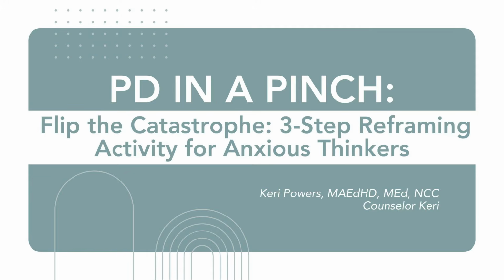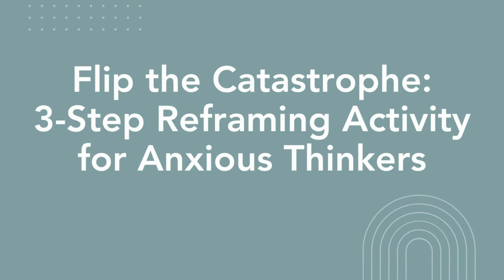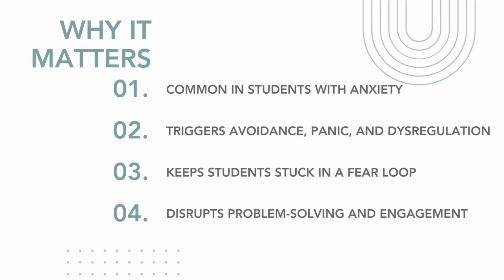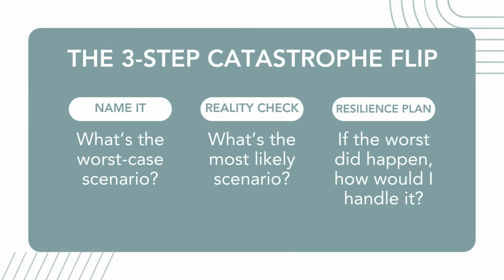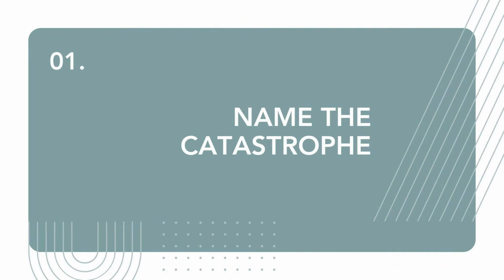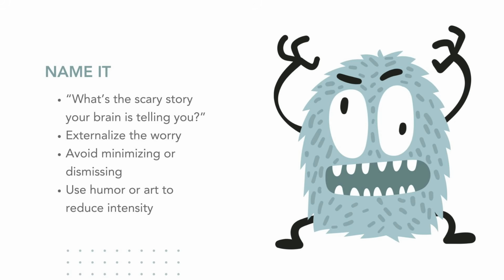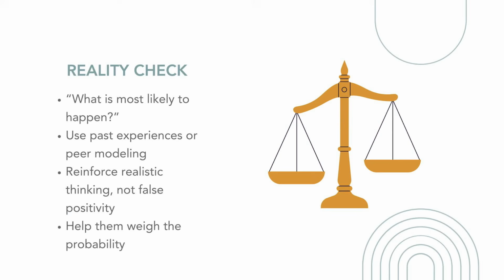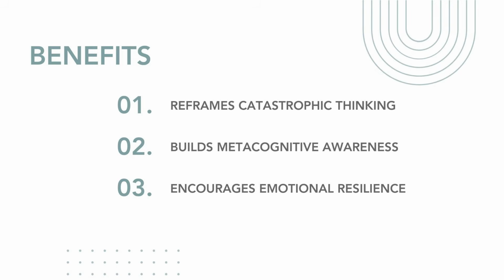PD in a Pinch: 3-Step Strategy to Flip Catastrophic Thinking with Counselor Keri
Worry Warriors Guidebook and Journal for Kids